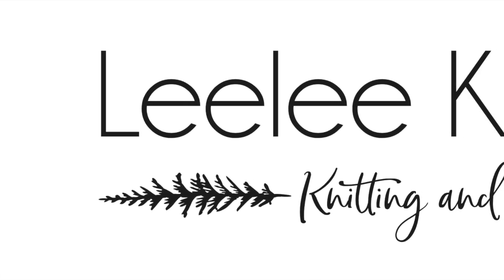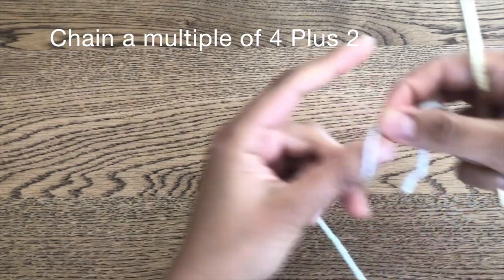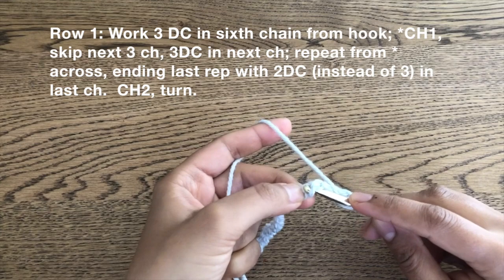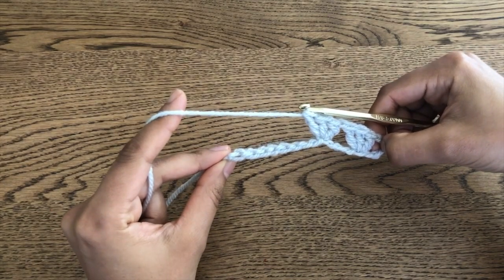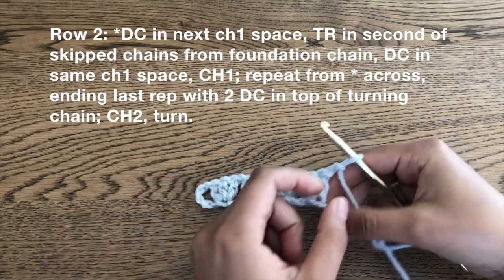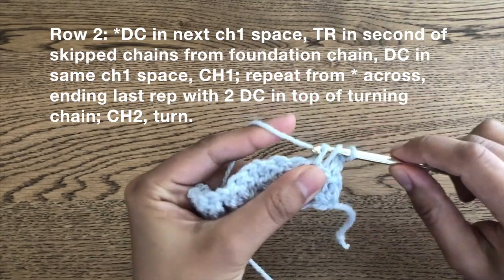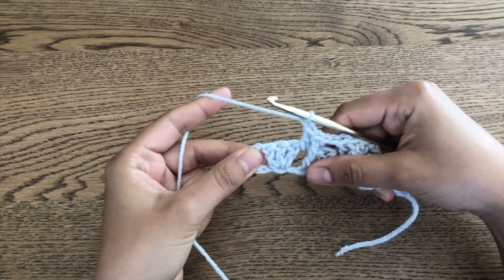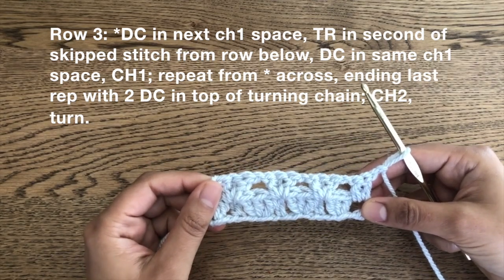Crochet Stitch Tutorial - Rumi Baby Blanket